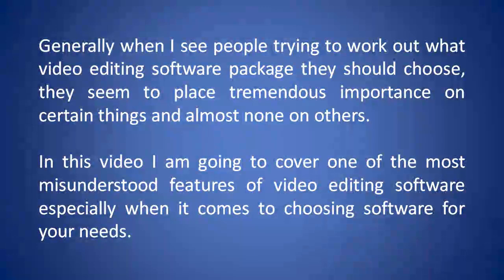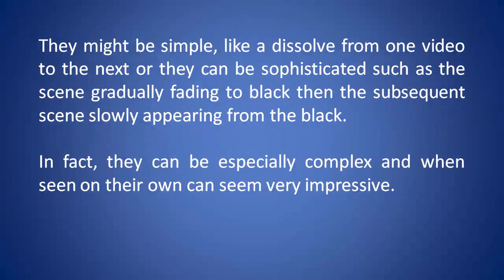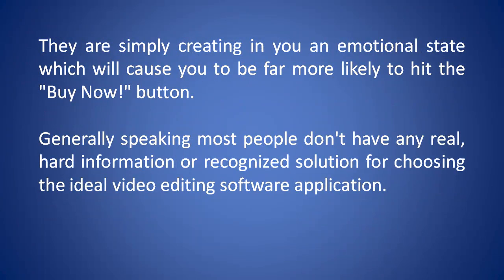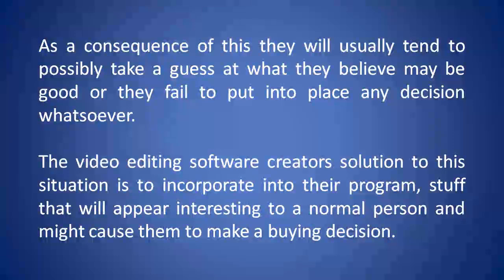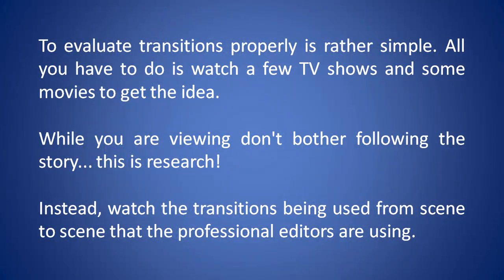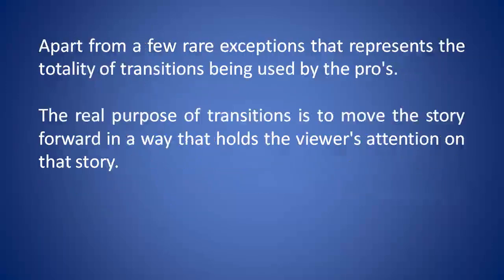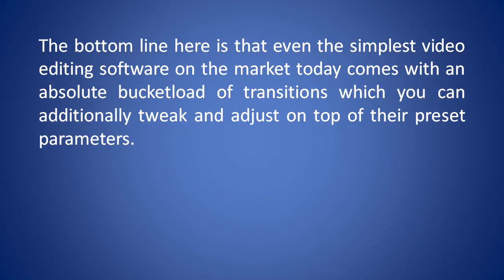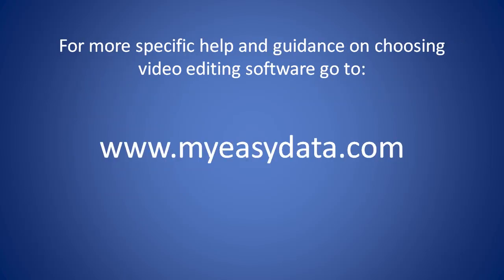Transitions and Choosing Video Editing Software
Within the features many people typically pay attention to, the one which consistently does seem to score high in the considerations of the inexperienced shopper is video transitions.